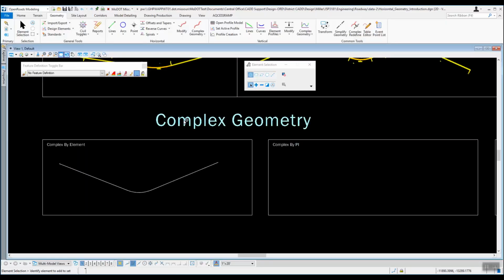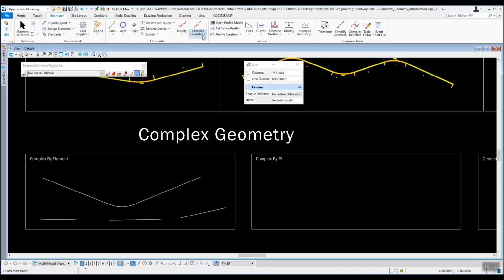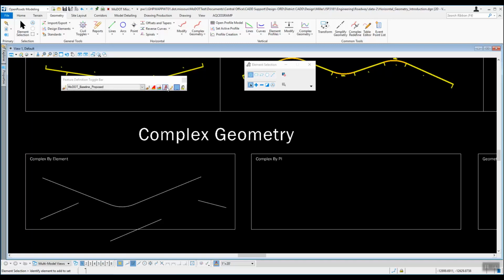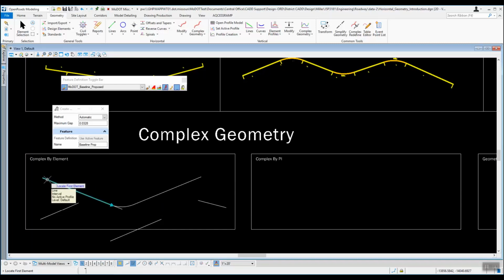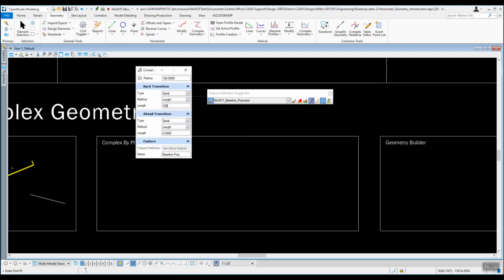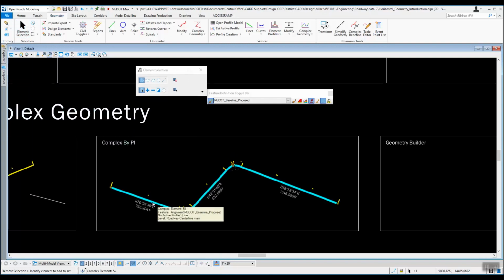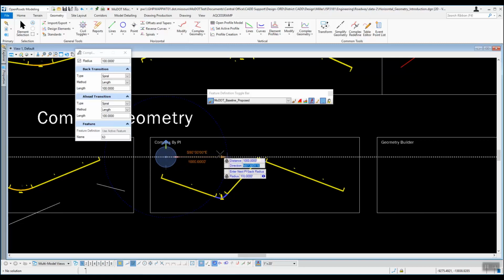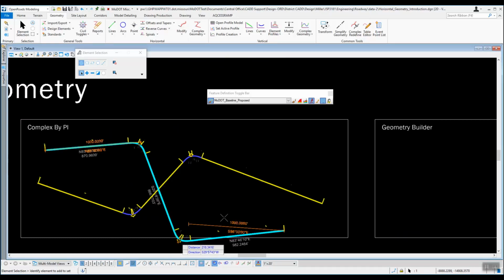ORD - Road 1 - Chapter 2 - 11 Complex Geometry